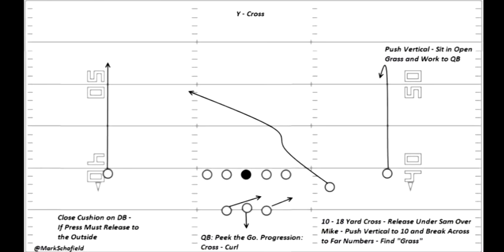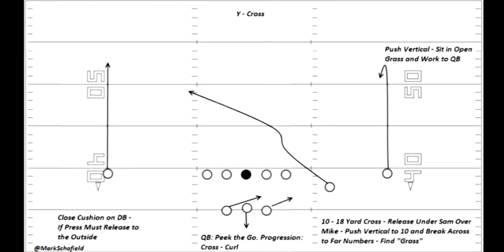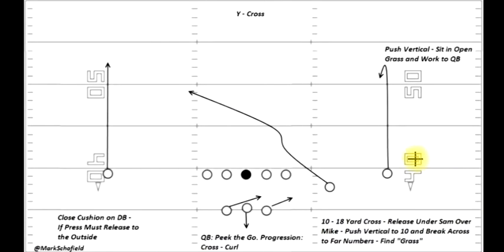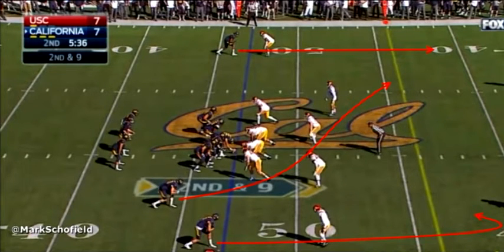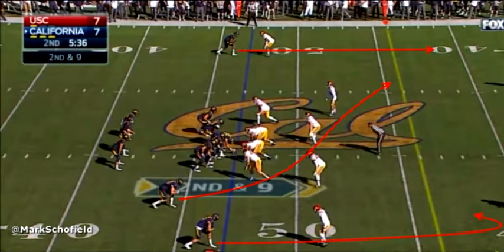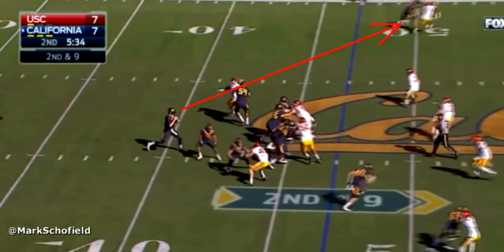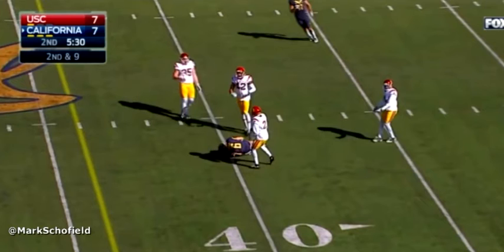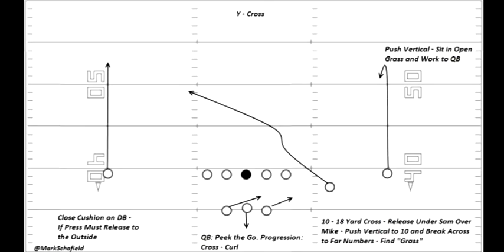First Sound: Progressions and the Y-Cross (Jared Goff)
The videos posted here are not hosted at Inside the Pylon and the original video content is not considered the property of Inside the Pylon. Videos are used  for editorial and educational purposes only and Inside the Pylon and its staff do not claim ownership of any original video content. Inside the Pylon and its staff do not use said video clips in advertisements, marketing or for direct financial gain. All video content in each clip is considered owned by the individual broadcast companies.